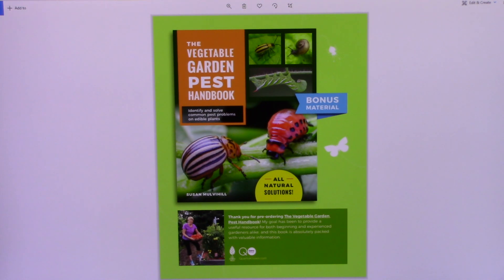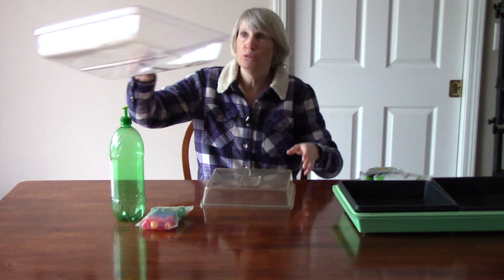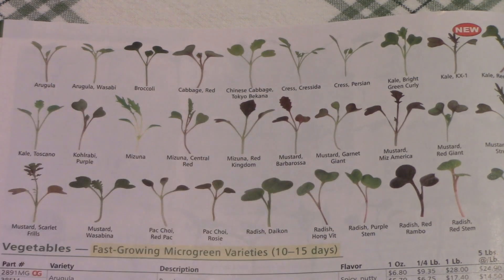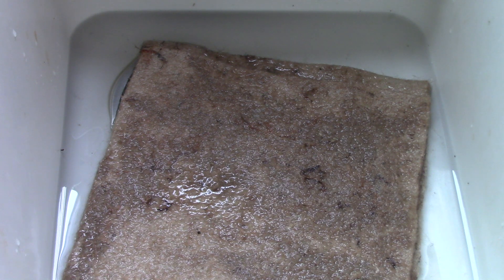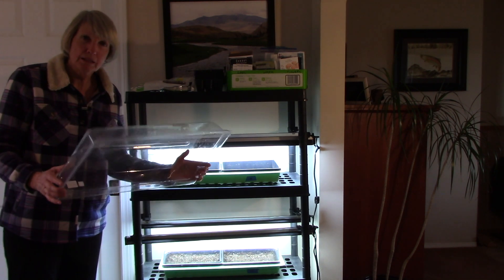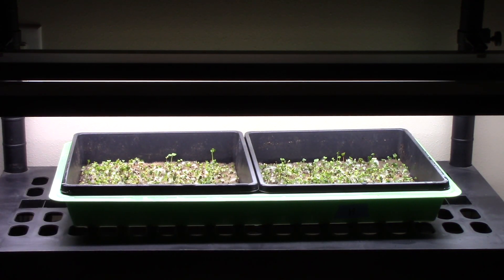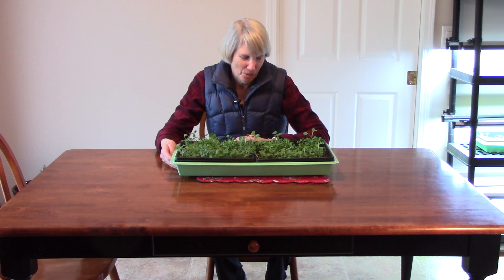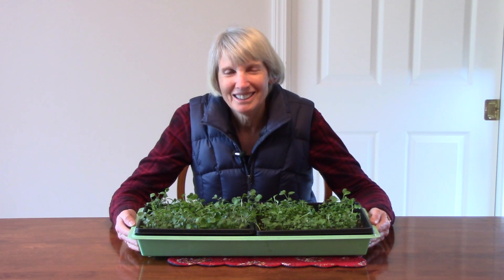Grow Microgreens: Everyone Can Grow a Garden (2021) #3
Garden writer Susan Mulvihill explains how easy it is to grow microgreens, which are planted thickly and harvested while they're at their most nutritious. From Susan's in the Garden, SusansintheGarden.com.

Pre-order Susan's new book, The Vegetable Garden Pest Handbook, on Amazon Publication date: April 2021.